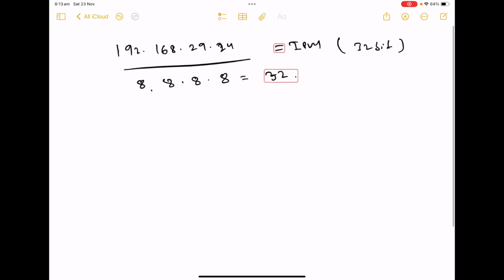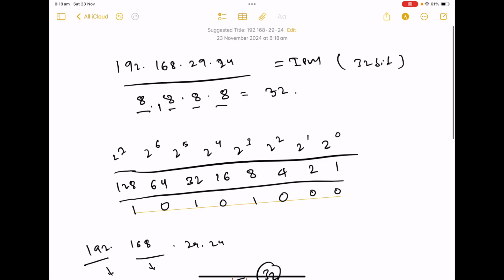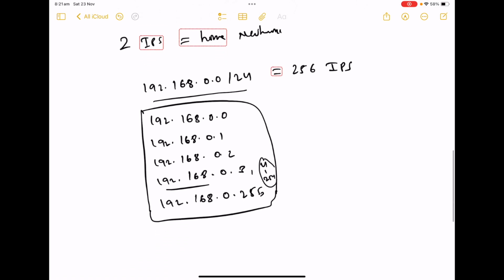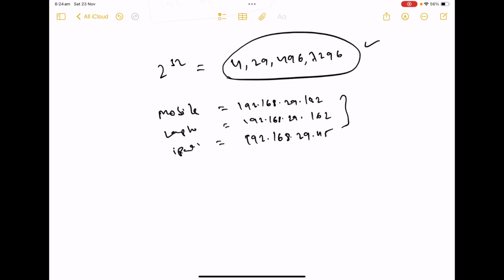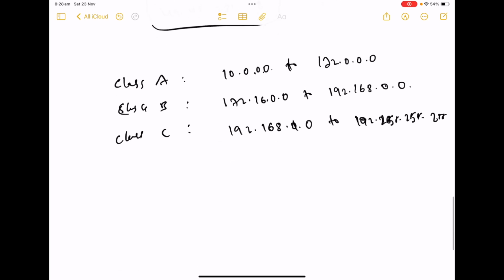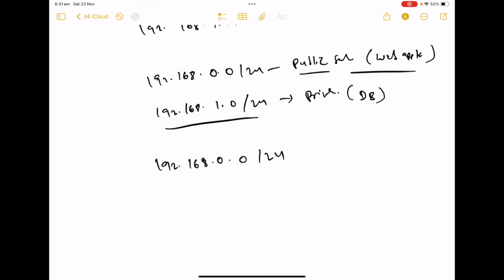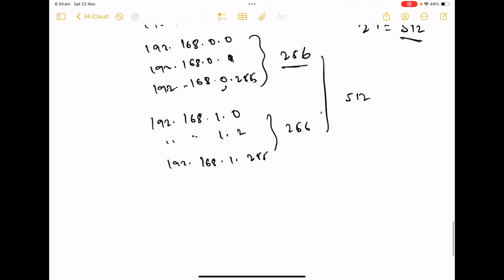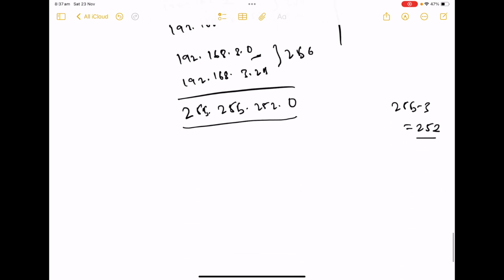Day-1: CIDR Notation Finally Makes Sense | Networking Fundamentals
Welcome to Day 2 of the AWS Zero to Hero Series!
In this video, we break down IP Addresses in the simplest and fastest way possible so you can finally understand how networking works in AWS and real-world cloud environments.

Whether you're learning AWS, DevOps, or preparing for cloud certifications, mastering IP addressing is the foundation for understanding VPC, Subnets, Routing, EC2 Networking, Load Balancers, and more.

🧠 What You’ll Learn in This Video:

IPv4 vs IPv6 explained
Public vs Private IPs
IP address classes (A, B, C)
Subnetting basics & CIDR notation
Real-world examples used in AWS & DevOps projects
Whether you're preparing for AWS, Linux, or DevOps interviews, this foundational knowledge is critical to mastering networking.

🎓 Perfect for:
Beginners in IT & Networking
DevOps & Cloud Engineers
Students learning Linux or AWS

This video clarifies "ipv4 address" details, including how to determine the number of IP addresses within a given range and the distinction between "network ip and broadcast ip". We also cover "ip address classes" (A, B, and C) and provide examples of "ip addressing" calculations and "subnetting". This tutorial aims to solidify your "networking concepts" by explaining "network addressing" in an accessible way.